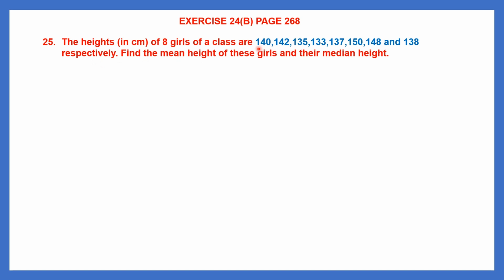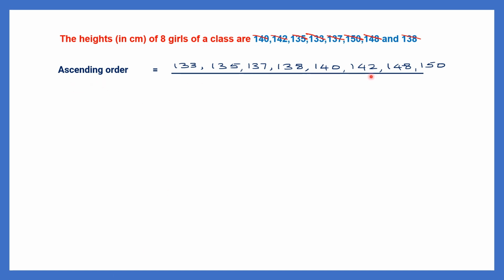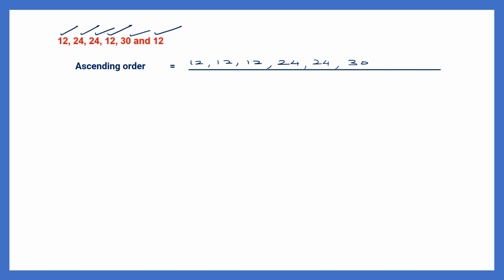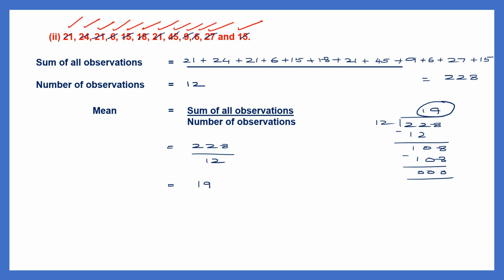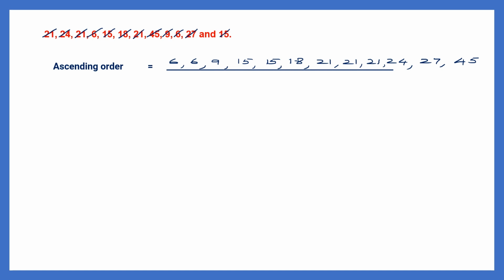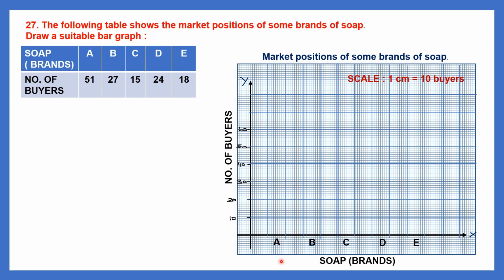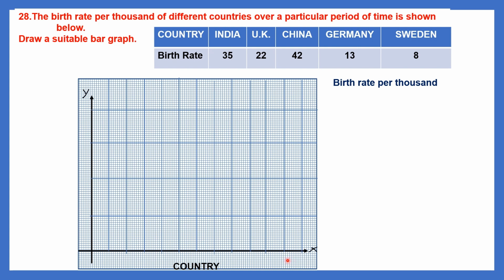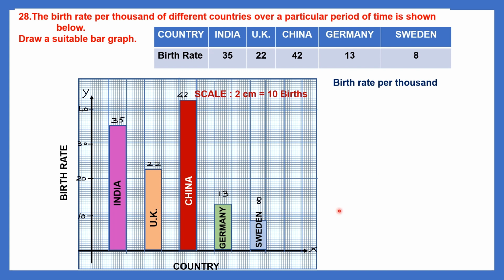DATA HANDLING, EXERCISE 24 B, QUESTIONS 25 TO 28